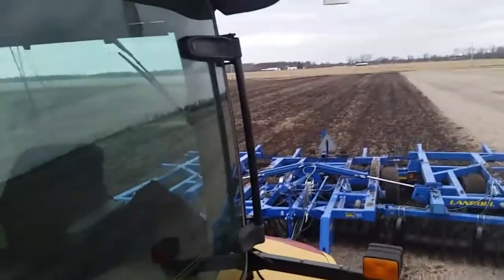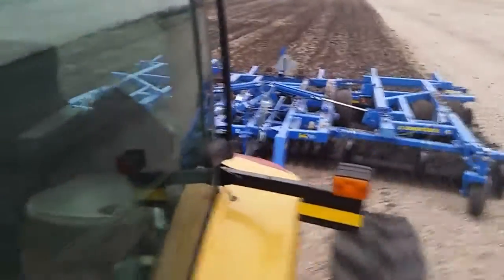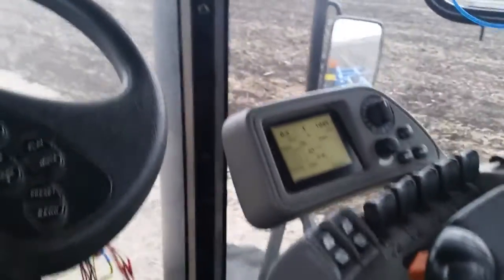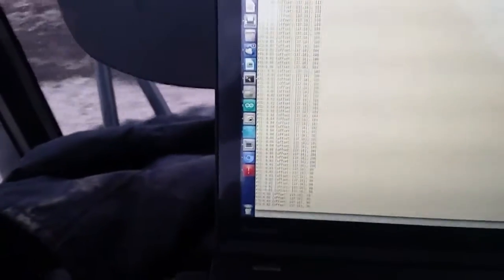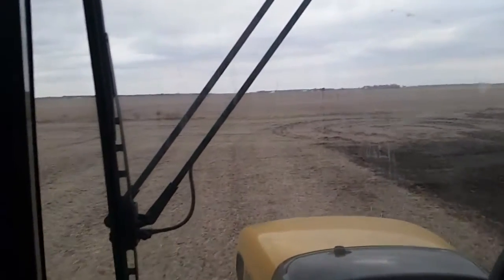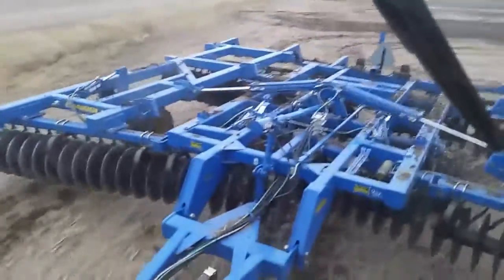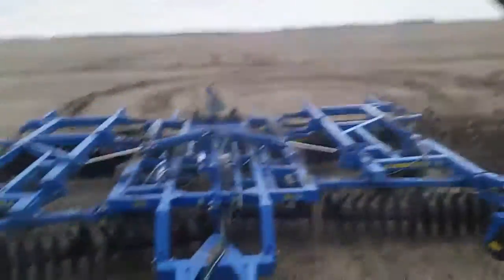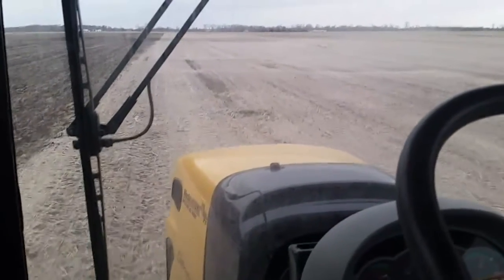Tractobot02: vertical tillage (VT)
Today I taught Tractobot02 to turn at the end.